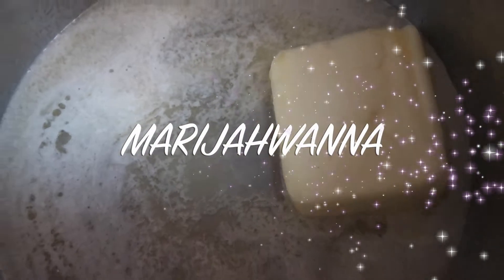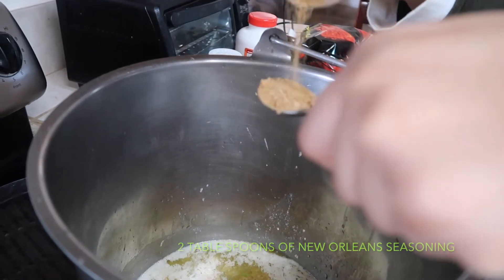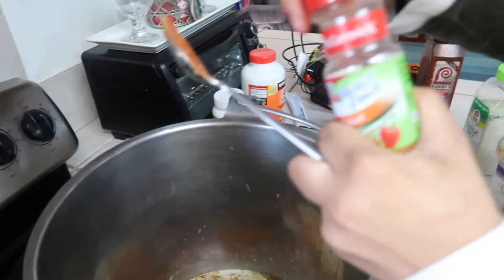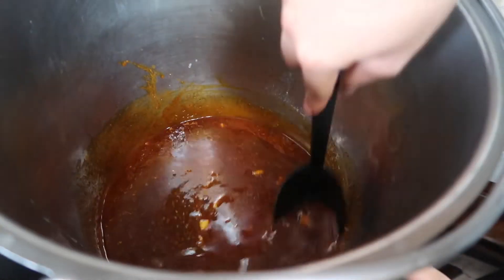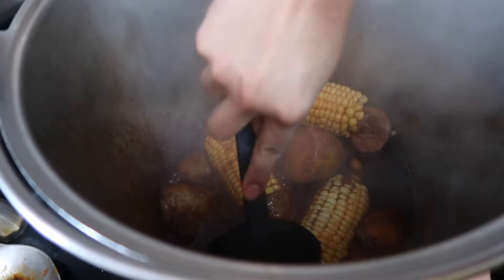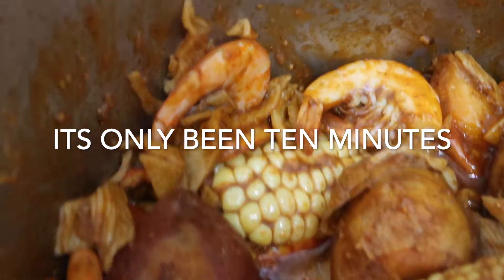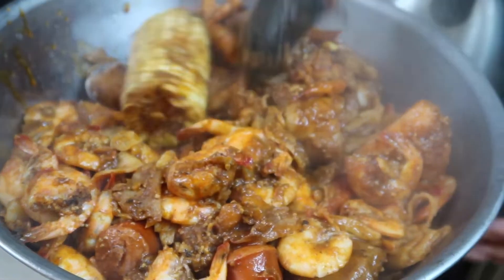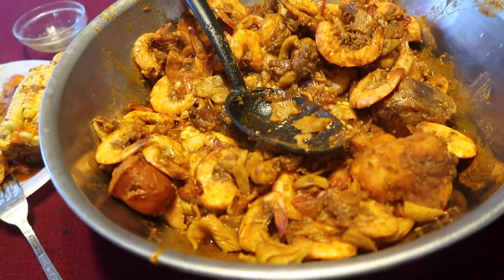Boiling crab style shrimp with MARIJAHWANNA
OMG due to the coronavirus I was unable to get LOBSTER & CRAB FROM COSTCO but I usually steam the two together in a large pot for 10 minutes before adding to mix. Please let me know what you think of this delicious recipe :)